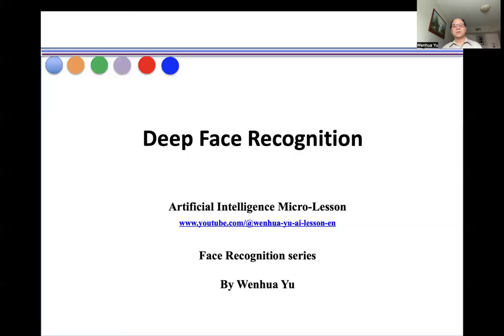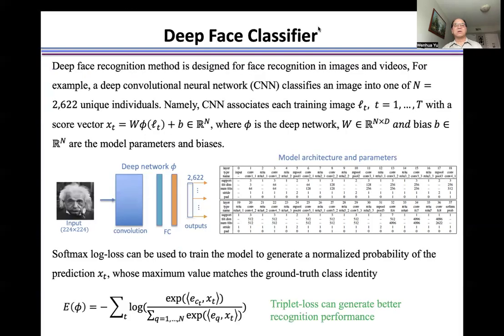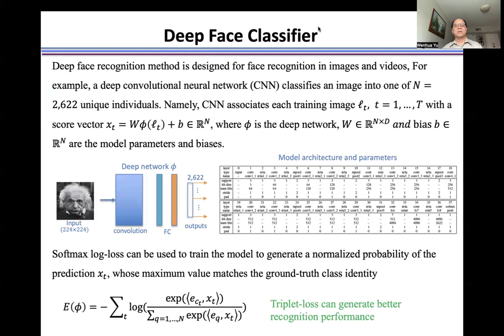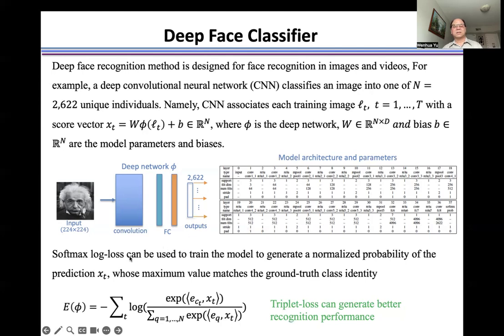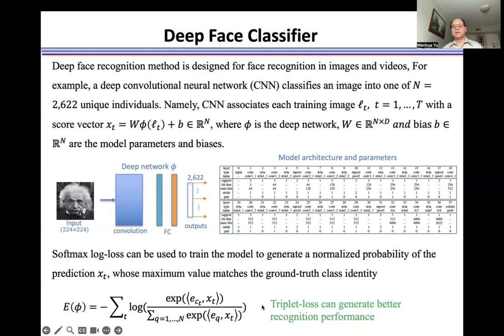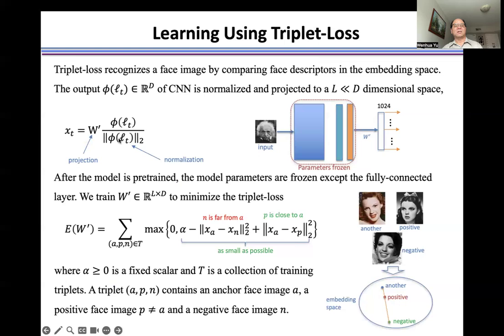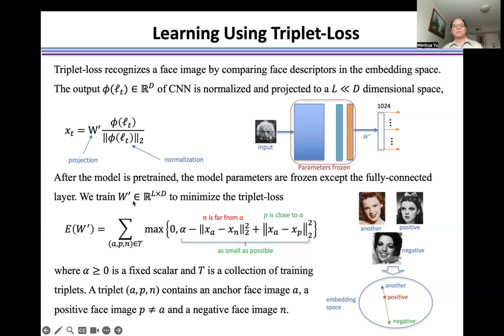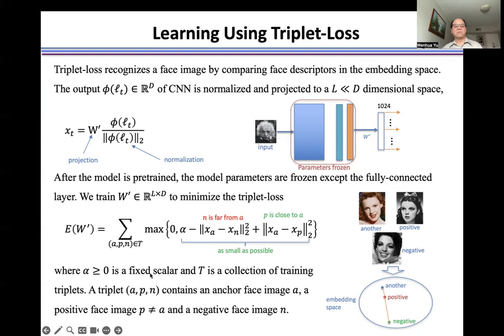Deep Face Recognition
Face recognition, machine learning, deep convolutional neural network, loss function, triplet loss function